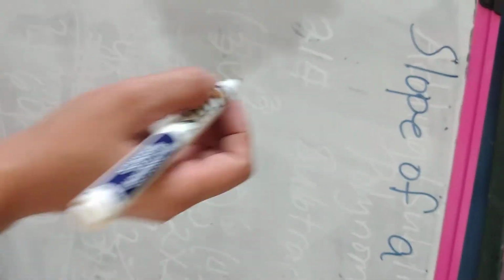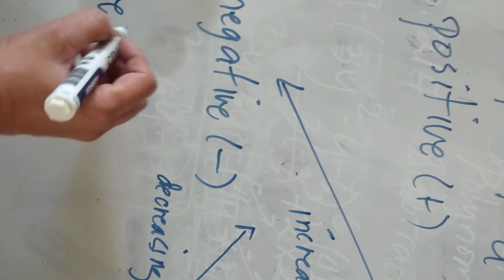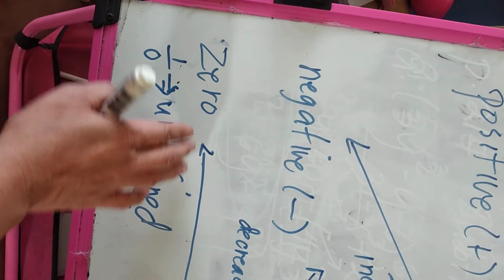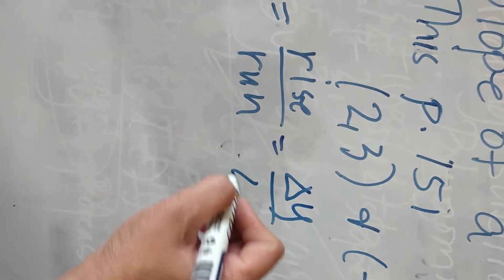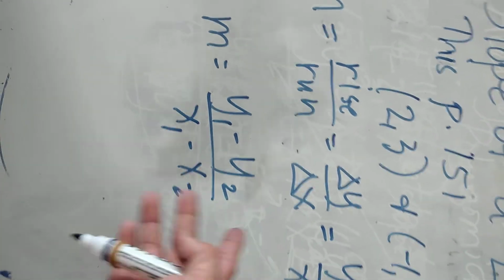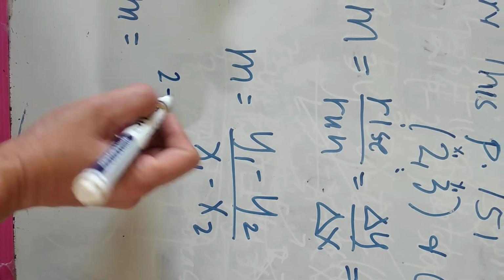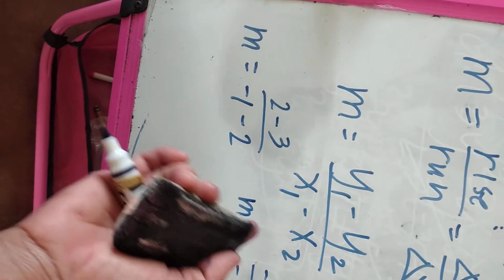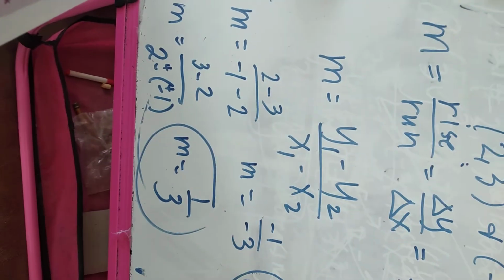Slope of A Line